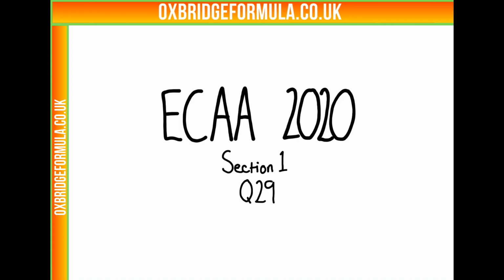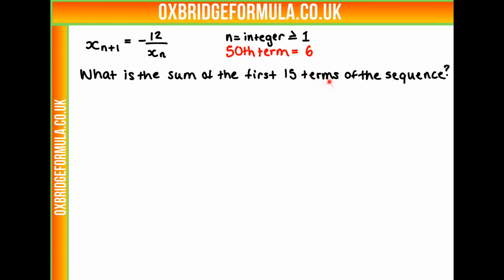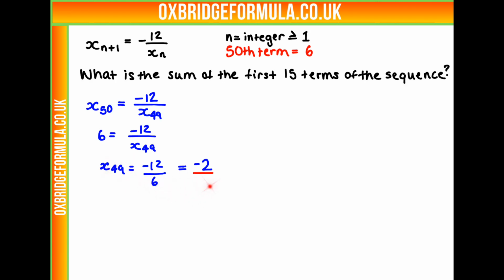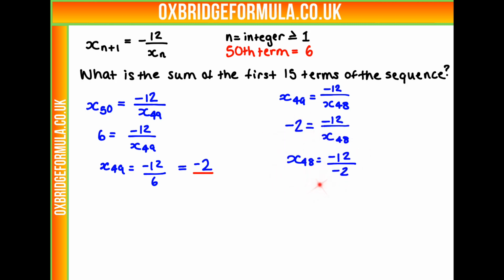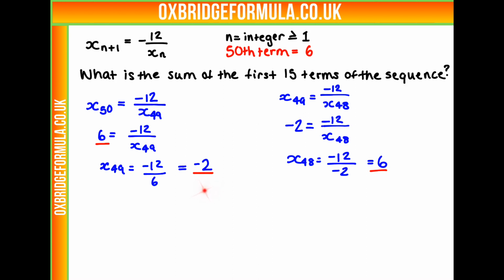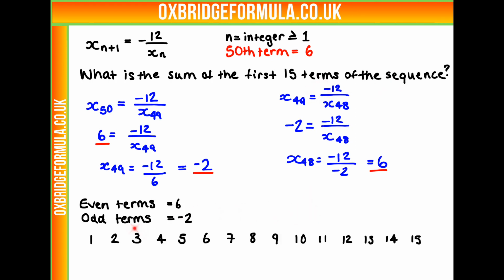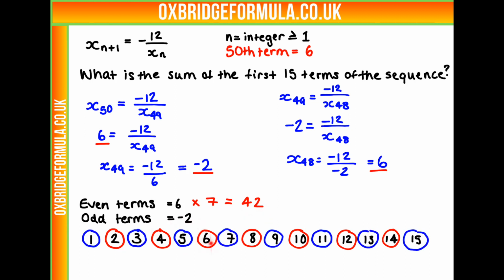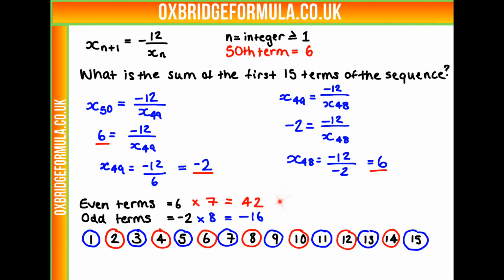ECAA 2020 Section 1 - Q29 (Maths) - Sequences.mov - Worked Solution